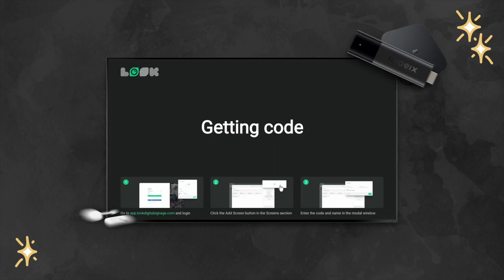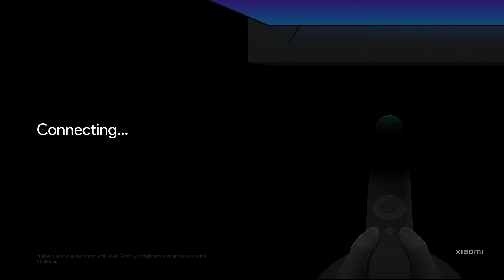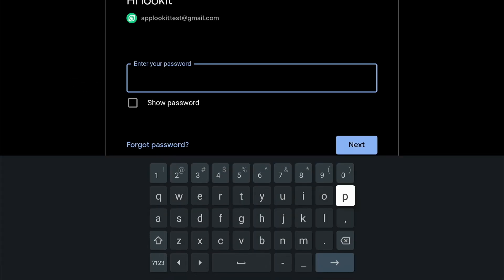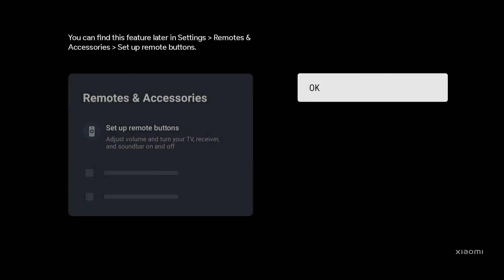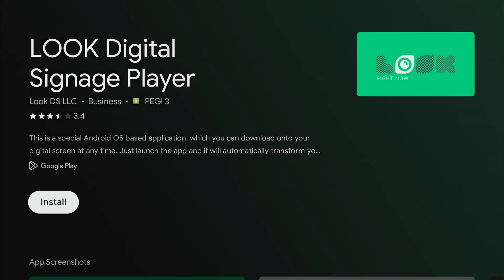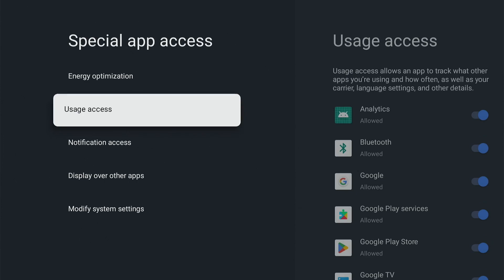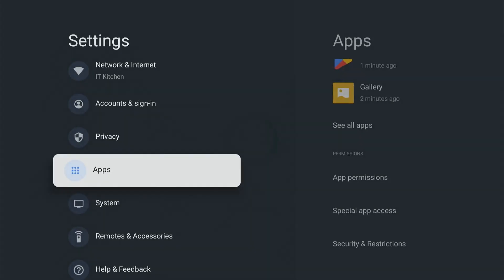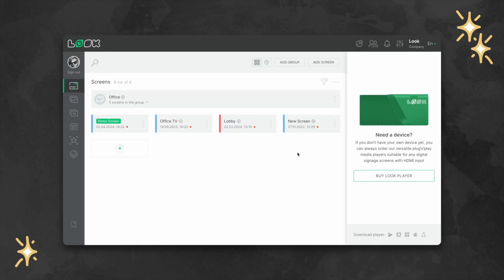Android TV boxes for Digital Signage: Complete Setup Guide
Do you have a streaming device based on Android TV or Google TV and you want to use it for managing content on your digital signage screens? Good idea. This is a step-by-step guide from which you will learn how to set up your device from scratch and pair it with the Look digital signage software.